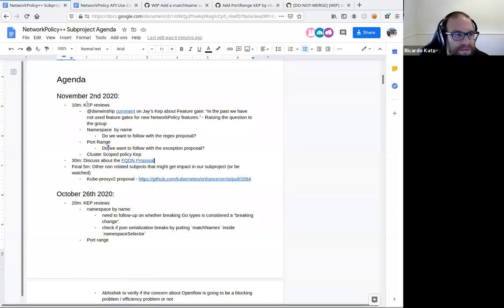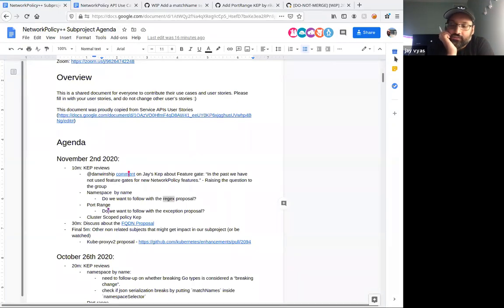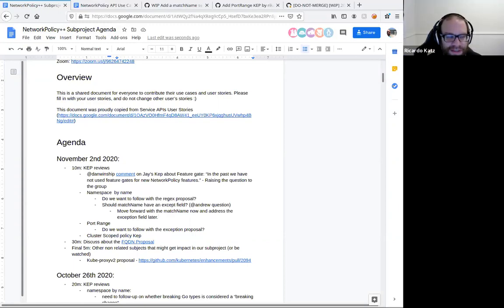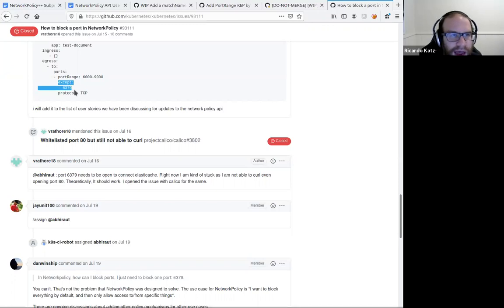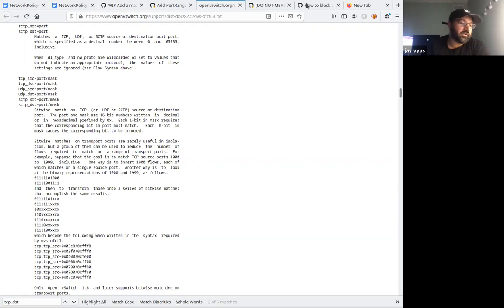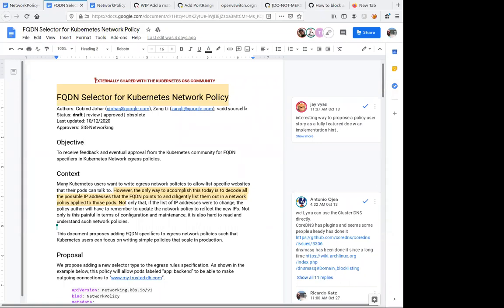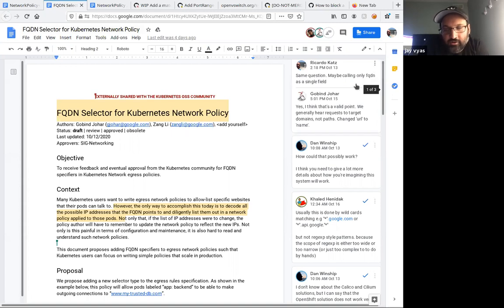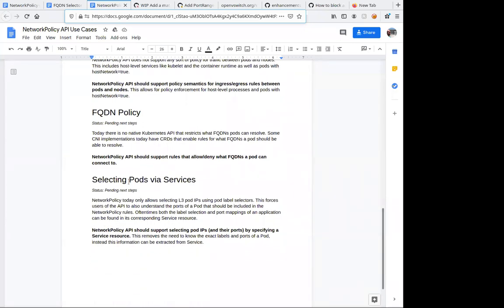[SIG Network] Network Policy API Meeting 20201102